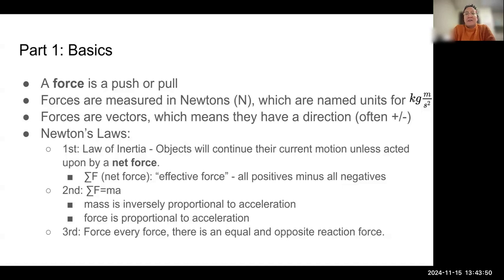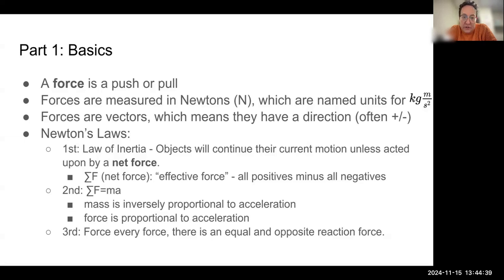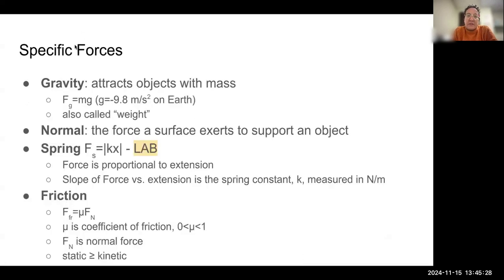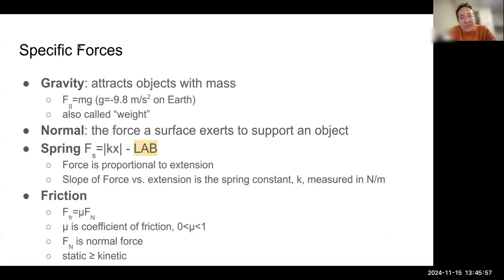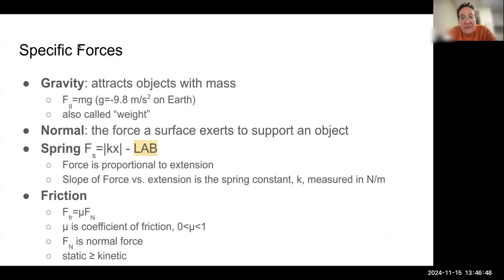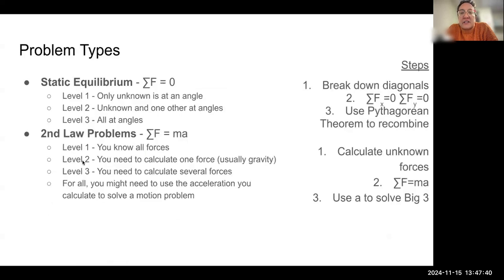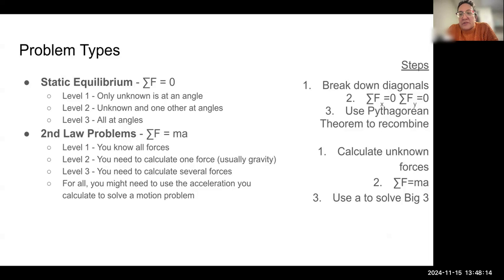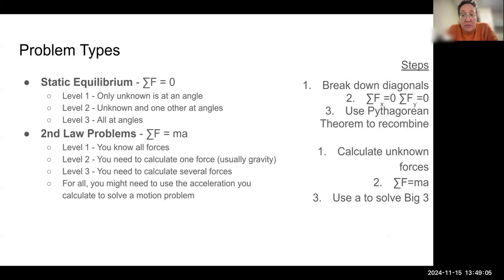How Do I....Review Forces?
In this video, we do a quick review of forces, specific forces, and force problems.